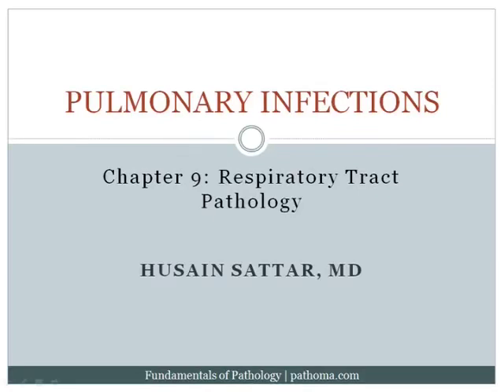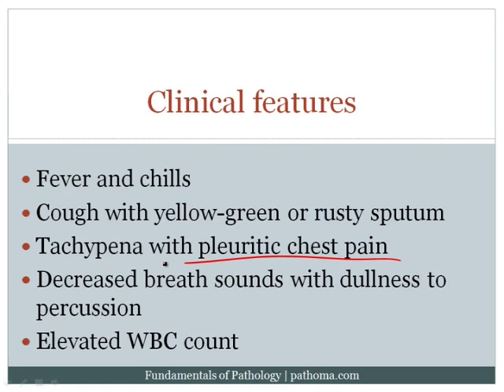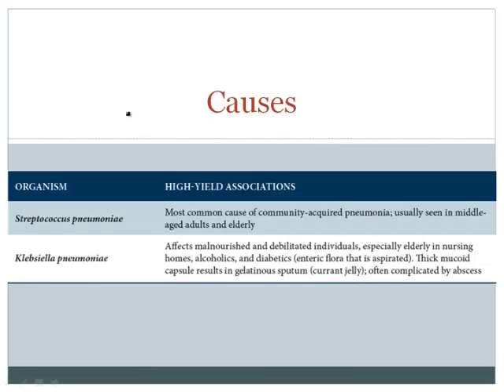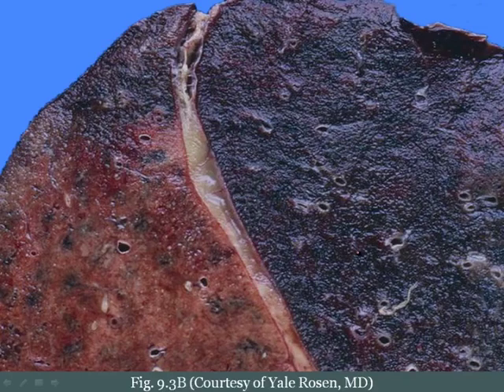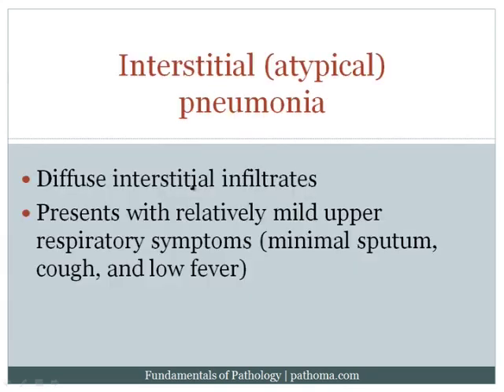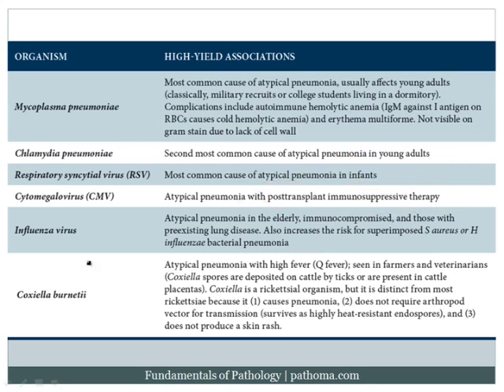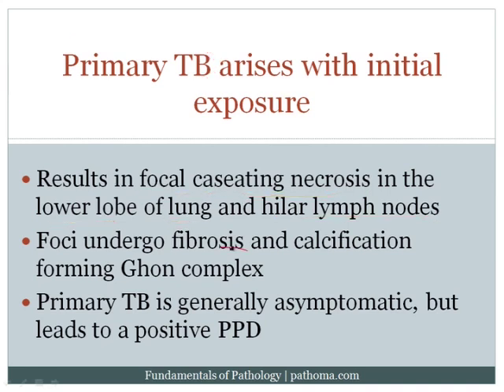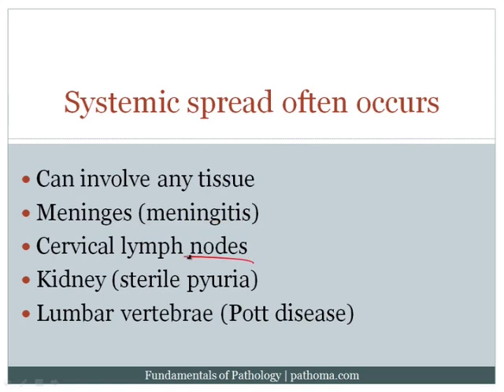#2 chapter 9 pulmonary infections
Infection disease